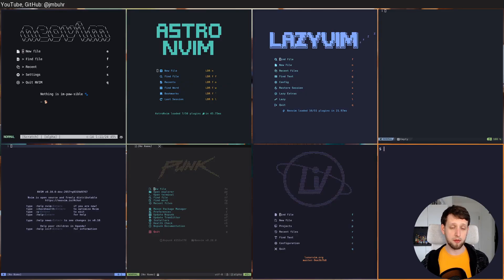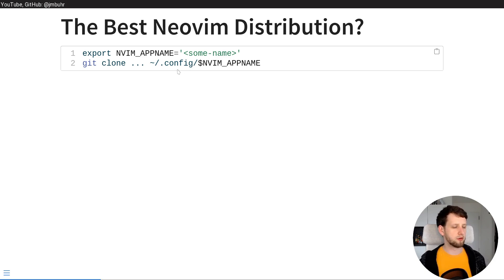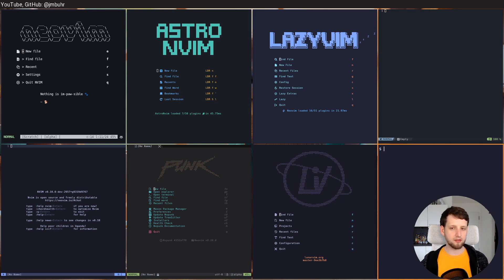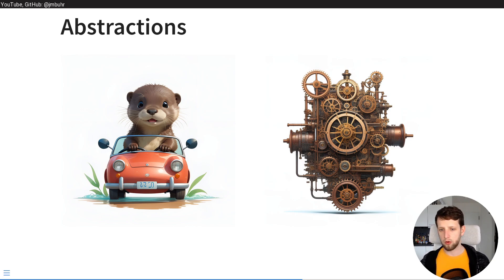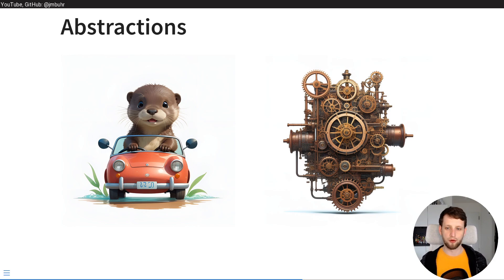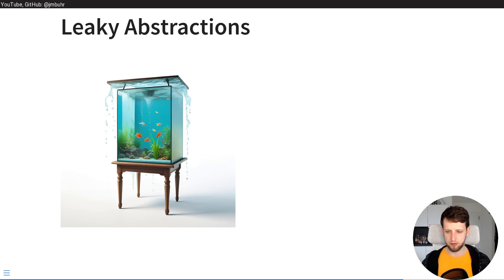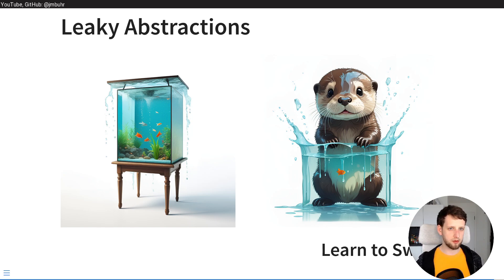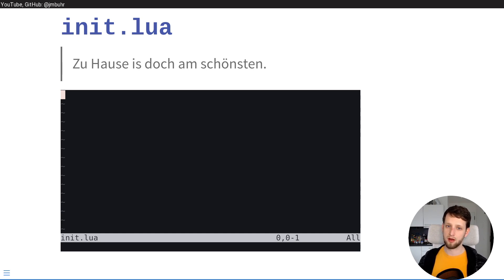What is the best Neovim Distribution?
Why Neovim distributions are a great way to discover functionality, but rolling your own config from scratch is possibly the best solution for most people.

to add data science plugins to the config.